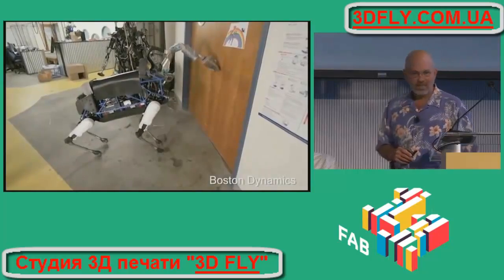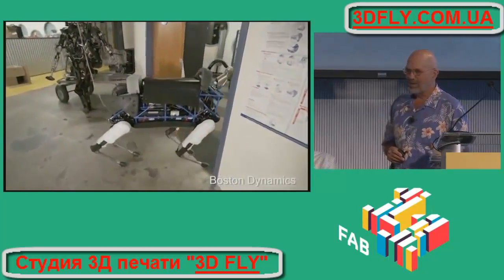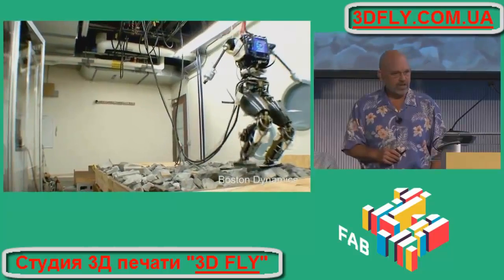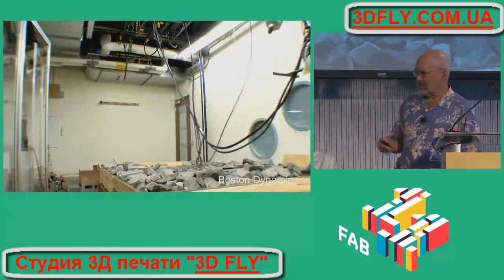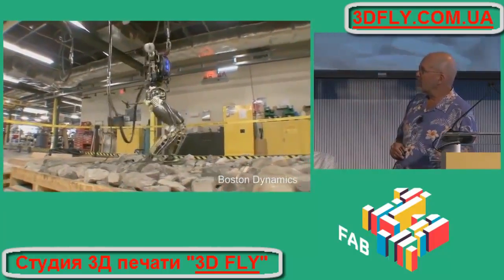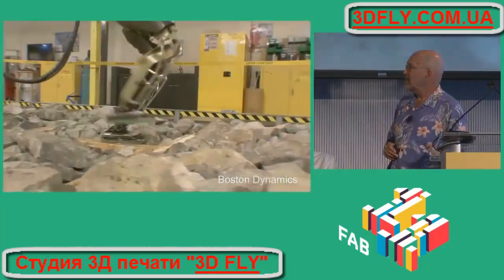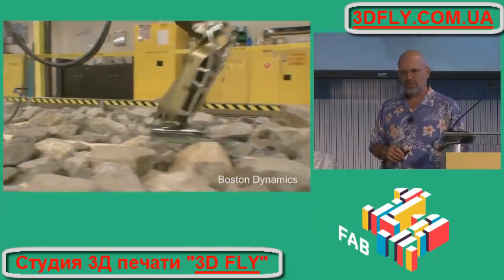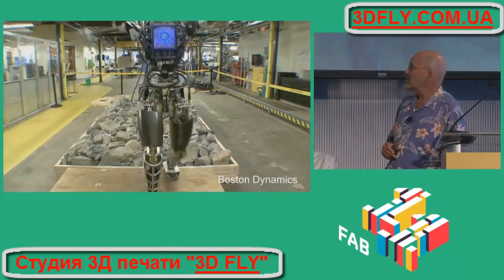Двуногий робот от GOOGLE уже ходит по лесу!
Компания GOOGLE показала всему миру первые успешные испытания двуногого робота в лесу!